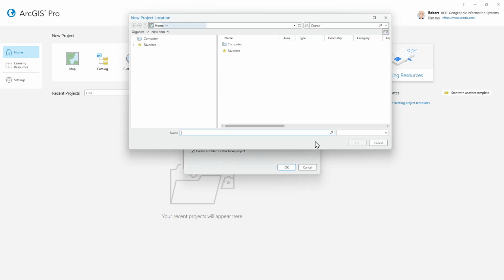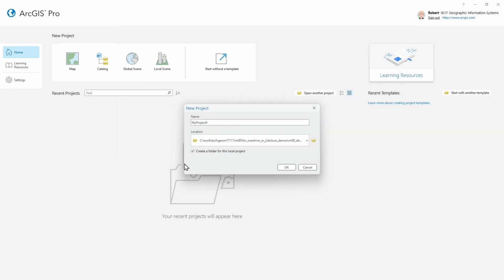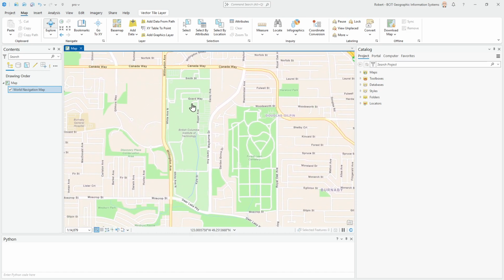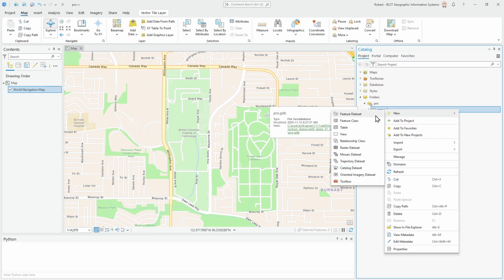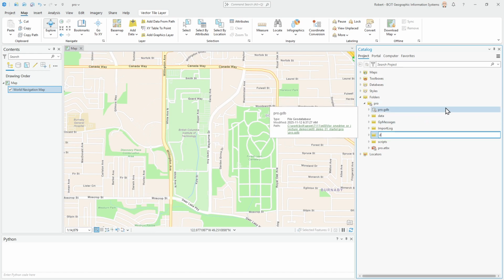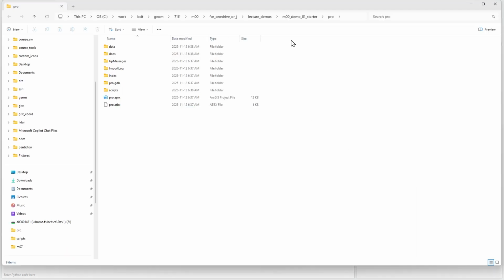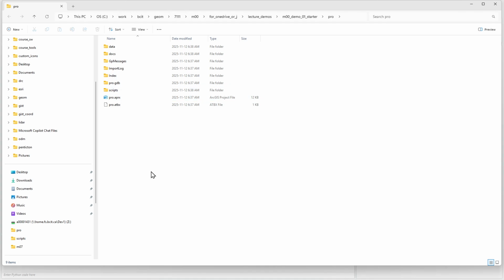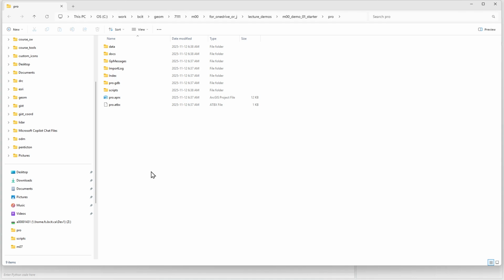Seeding an ArcGIS Pro Project